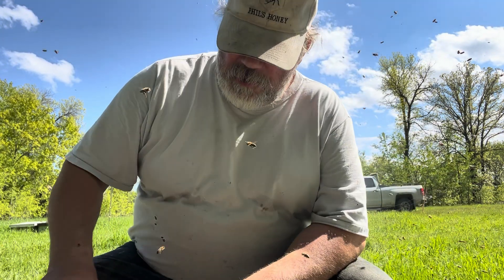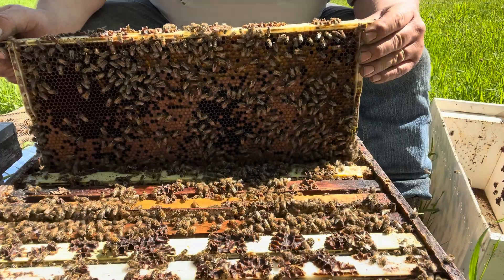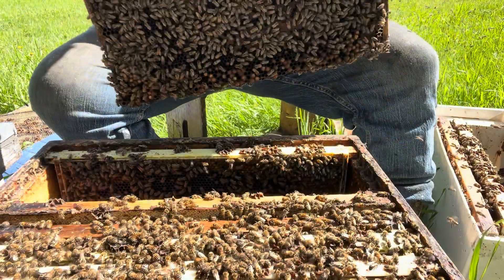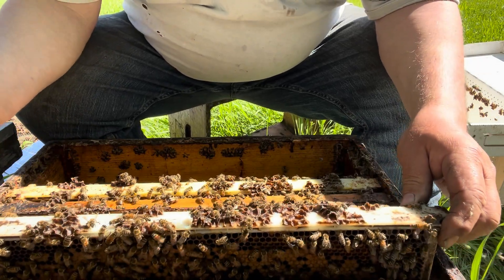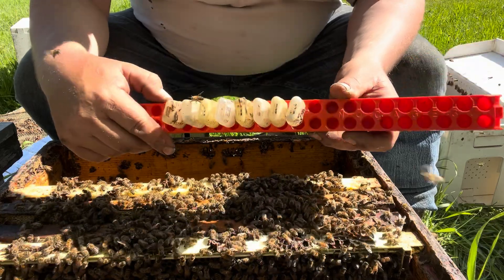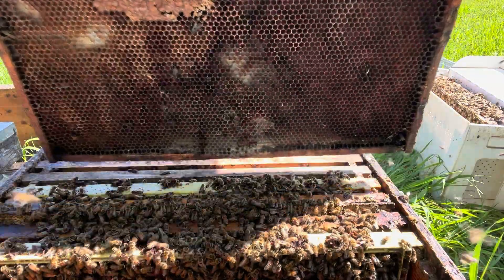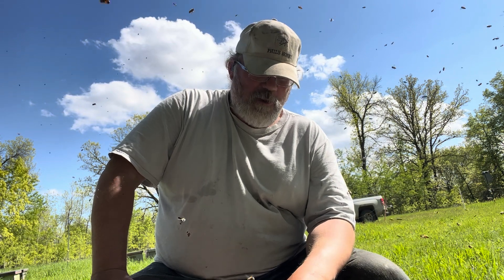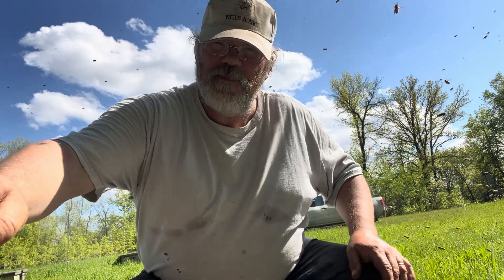Update on bees, making nucs.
Update on wintering results while catching queens.